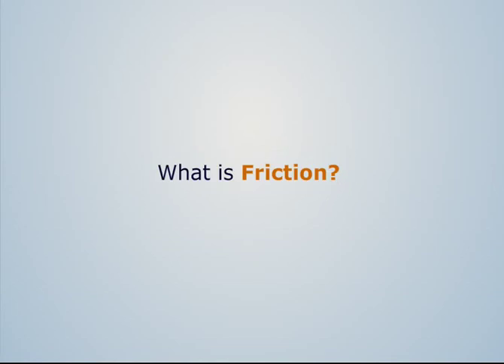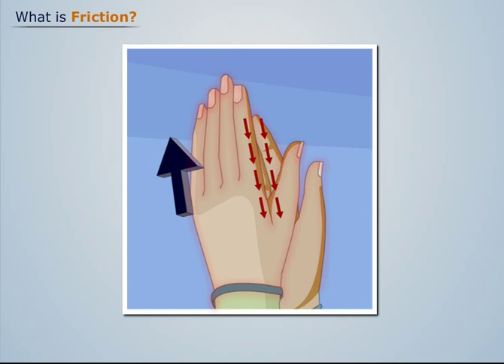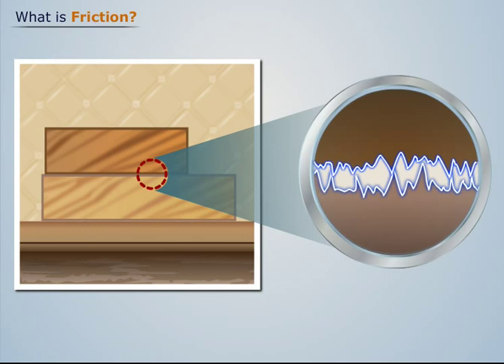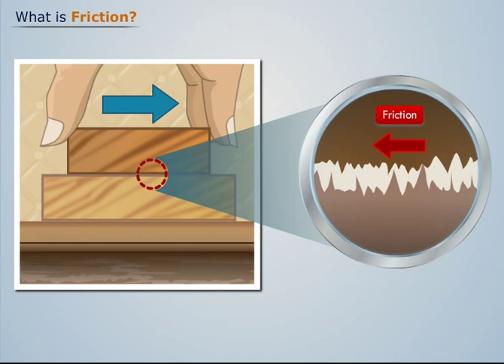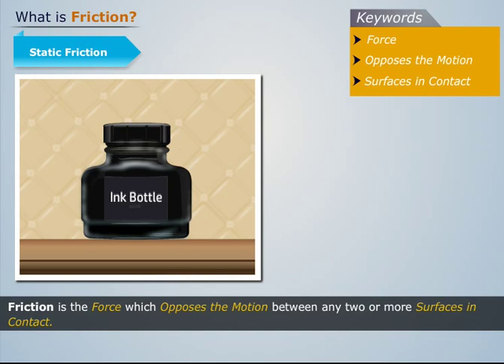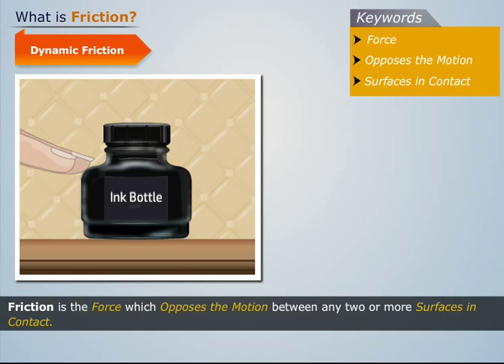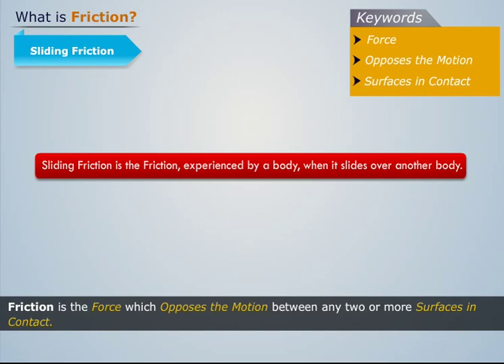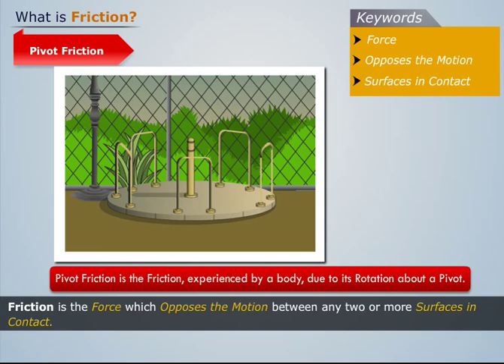What is Friction? | Theory of Machines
This video elaborately explains the concept of friction and how it's produced. The topic is a part of the  Theory of Machines course that deals with the study of the elements of a machine, and also covers the Kinematic Analysis of Mechanisms like Automobile Steering, Belt Drives, Governors, and Brakes etc.

Magic Marks is India’s leading e-learning portal for engineering students. It features video tutorials that make it easy for students to understand and grasp concepts quickly. The content provides thorough explanations via 2D imagery and high quality voice-over. One of the other highlights is that the videos can be accessed from anywhere and at anytime.